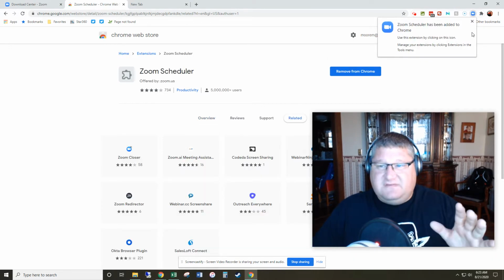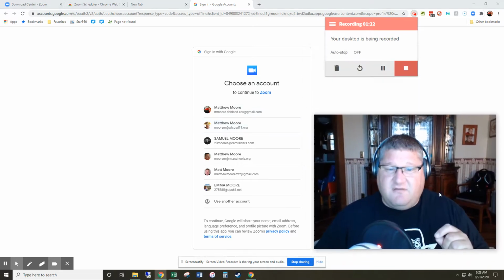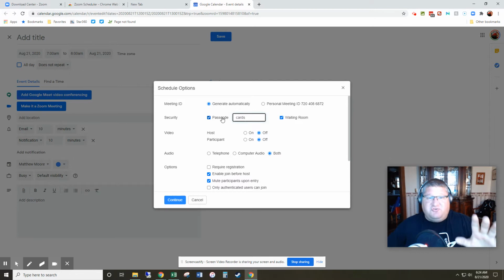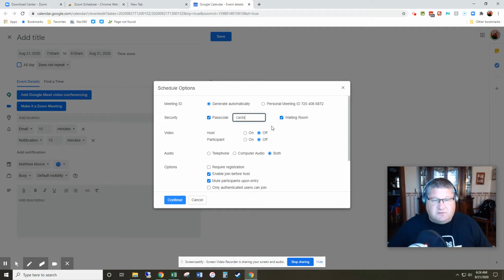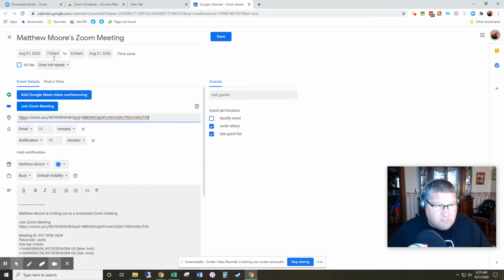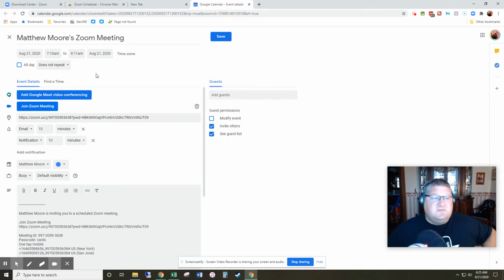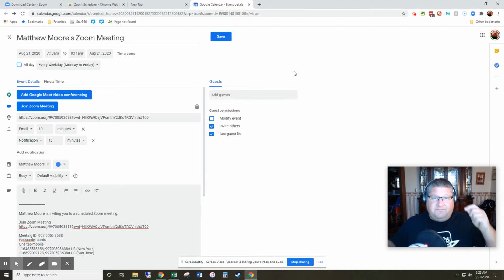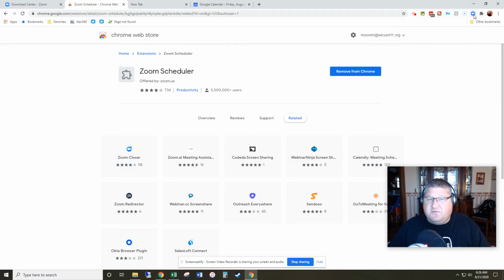Zoom Scheduler and Tips